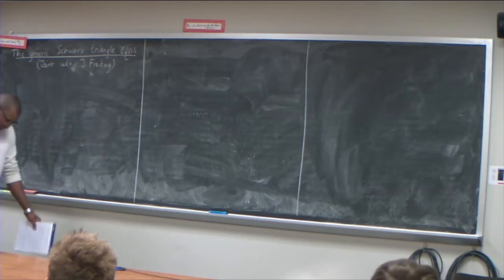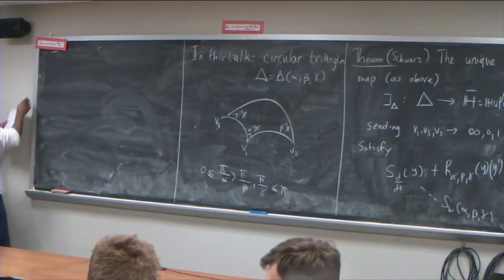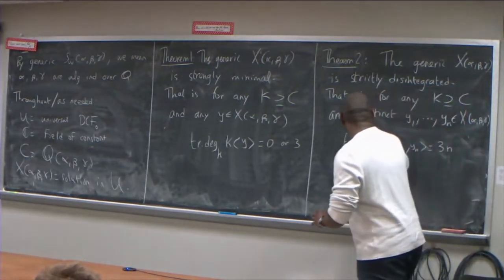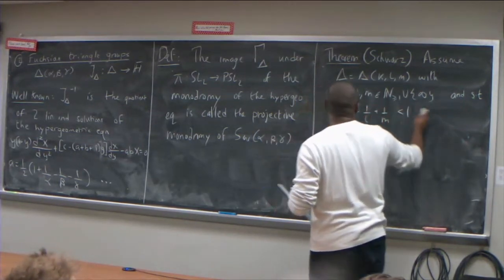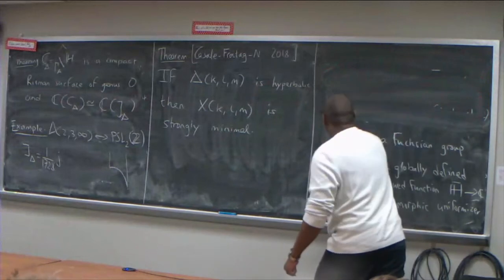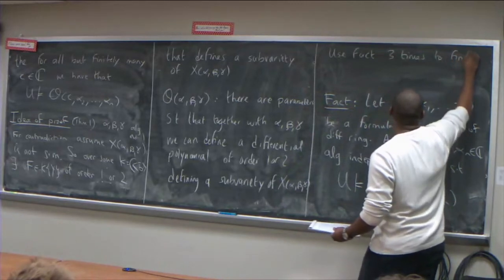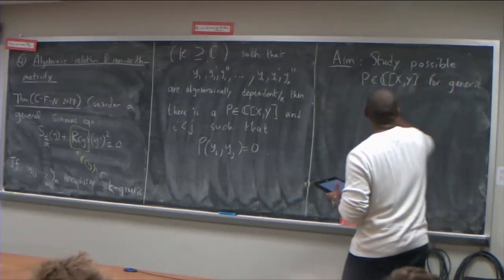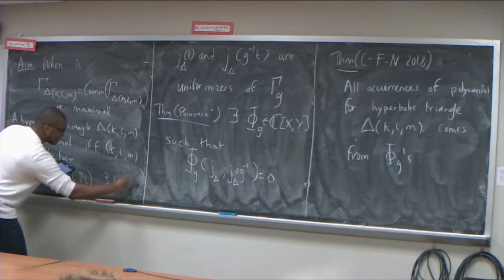03/11/19 Joel Nagloo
The generic Schwarz triangle equations